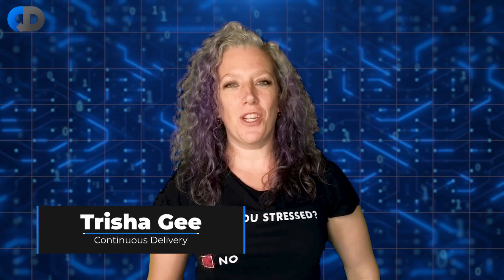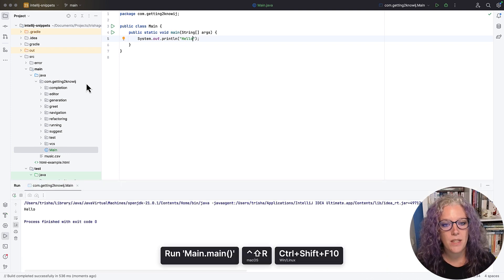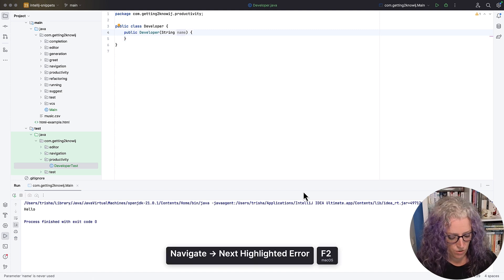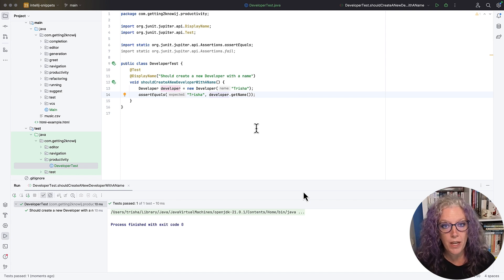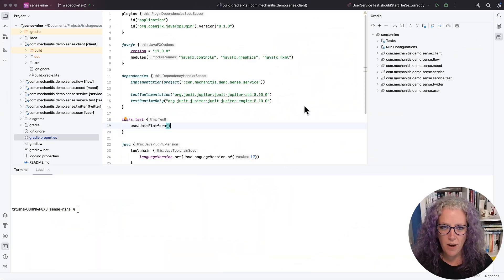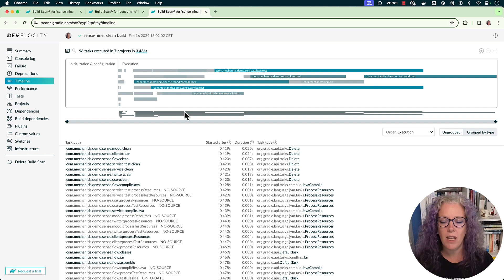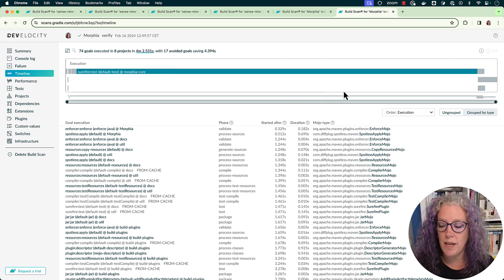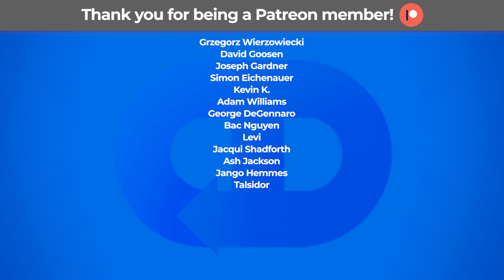Can Our Tools Increase Developer Productivity?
What can our tools do for our developer productivity? Software developers can feel very strongly about developer tools and how best to use them.

In this episode, Trisha Gee talks about how important it is to continue learning about your software tools and their capabilities to increase your developer productivity and grow as a software engineer.